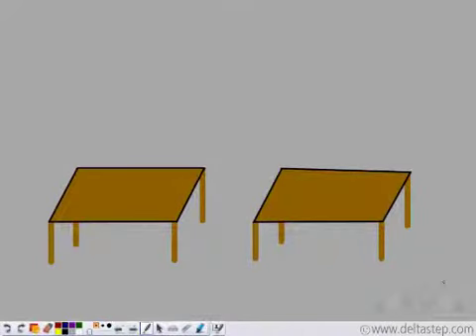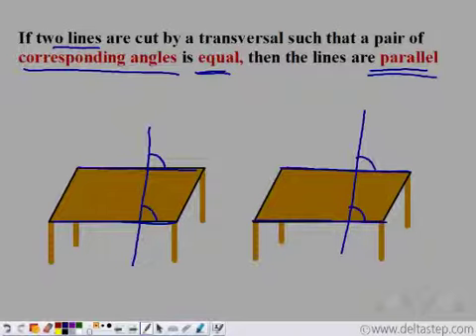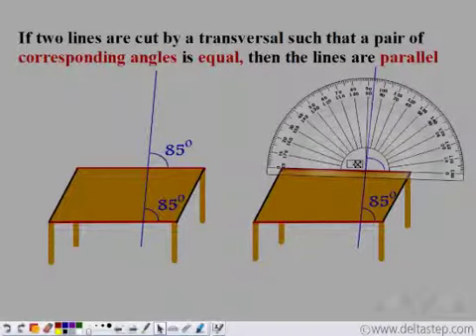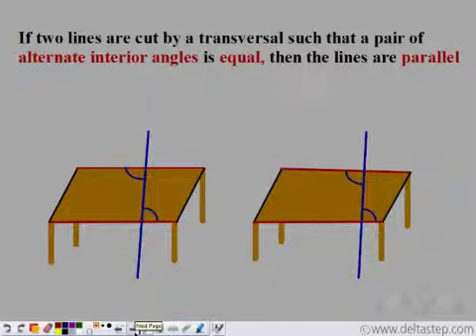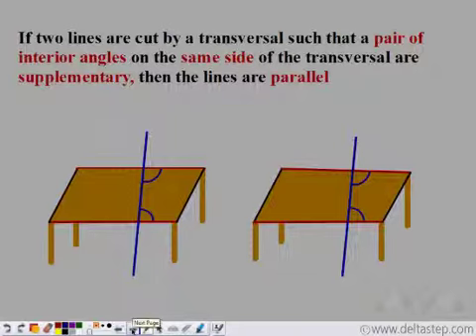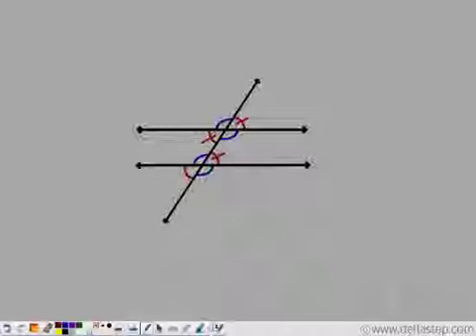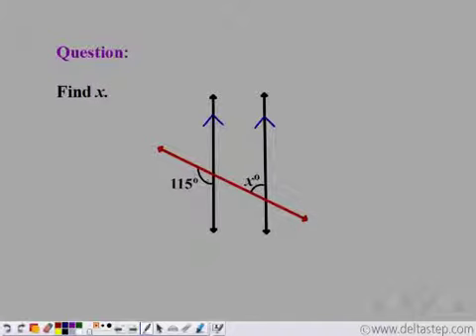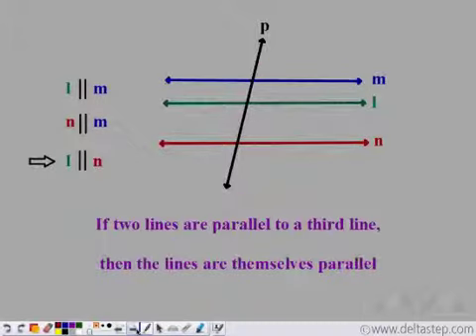Condition for parallelism